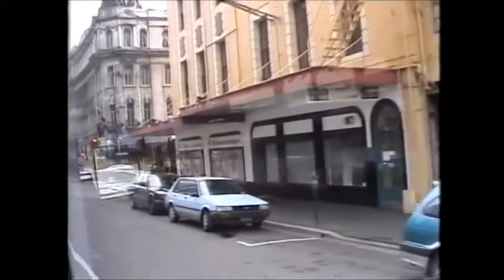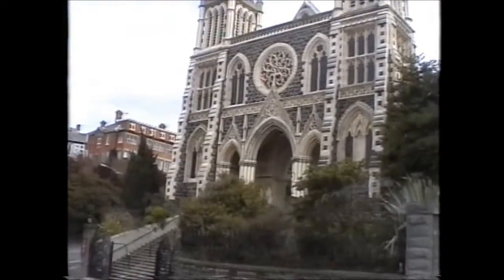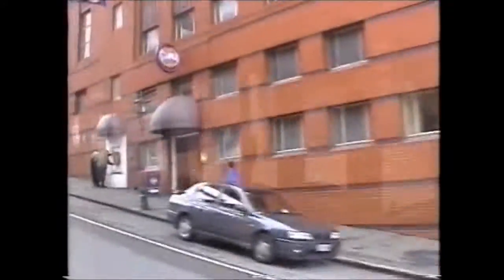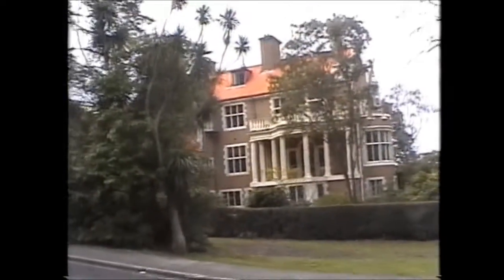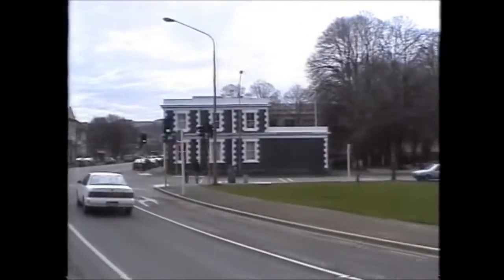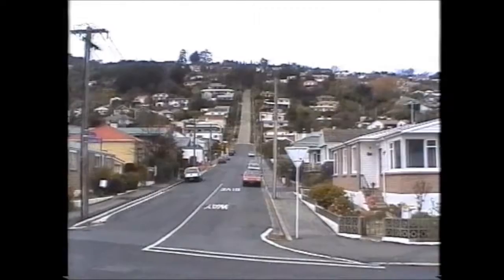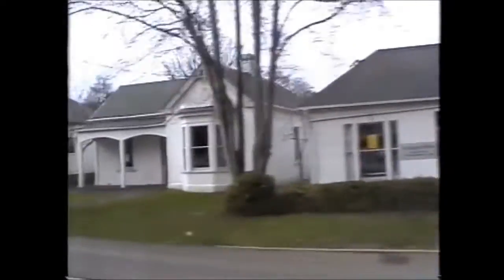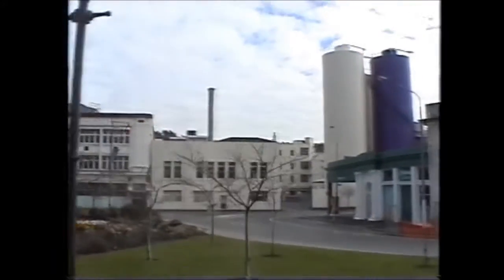Sightseeing Dunedin. South Island, New Zealand